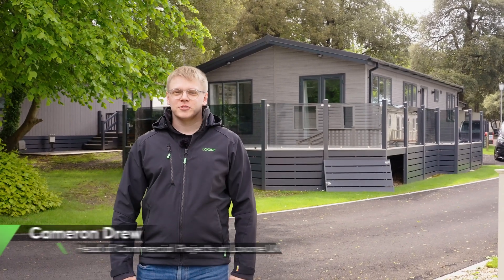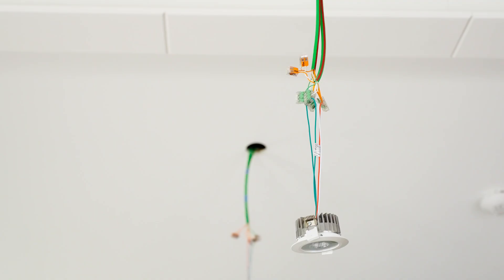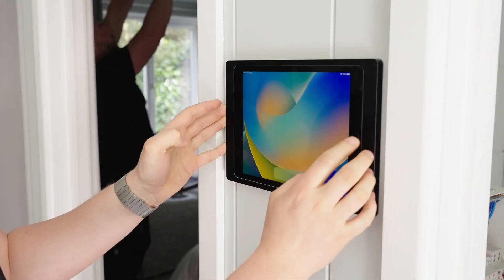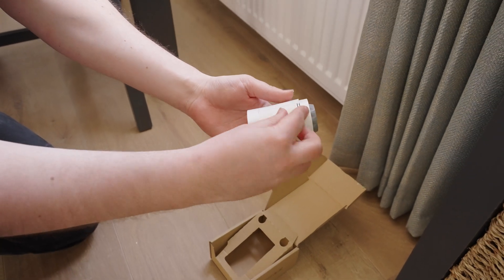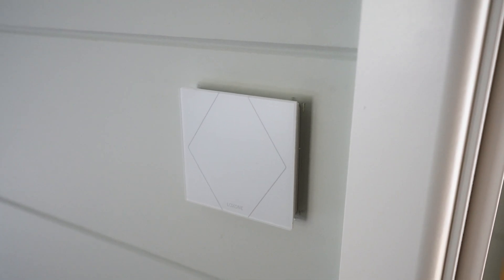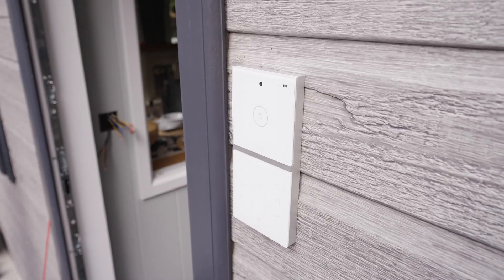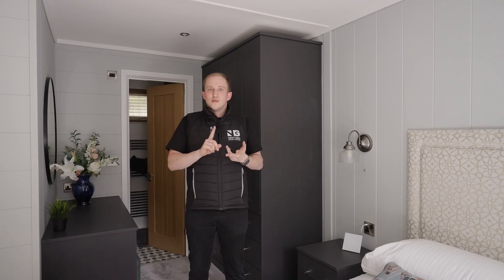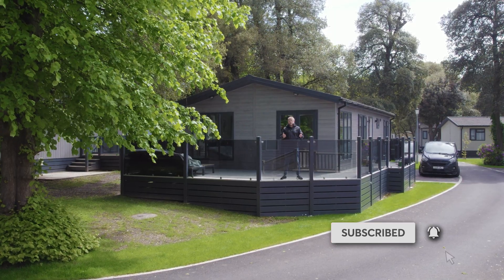Retrofit in a day - Sandhills Holiday Park 2-bed holiday home | Loxone Spotlight 2024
Loxone has a powerful building automation retrofit offering with its Air technology. Check out a case study that showcases the breadth of this offering in a 2-bed holiday home on the south coast of England. This also demonstrates the scope for scalability in these type of units allowing owners to have full control over their holiday home whether it be remote security monitoring or time-bound access codes for short-term rentals. Loxone offers vast benefits to this sector.